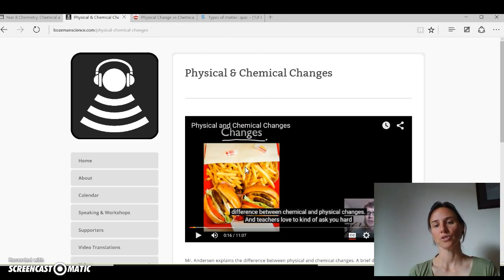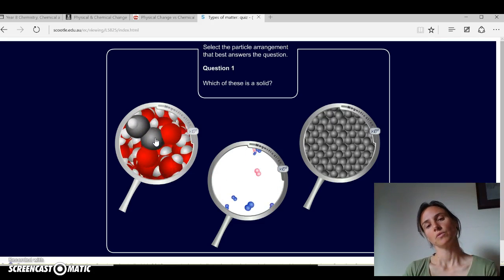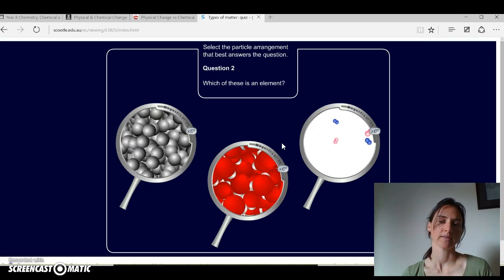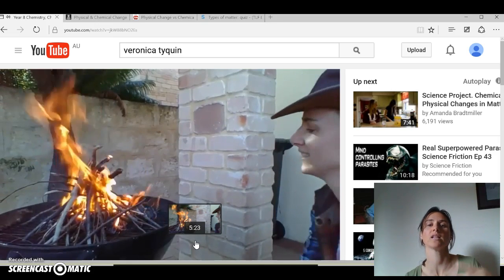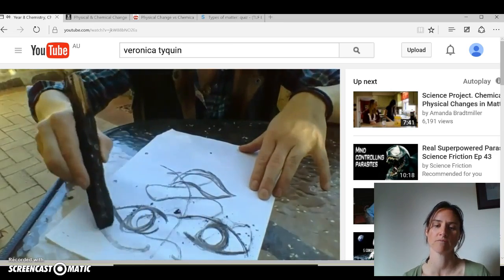Online Learning Resource Review, Year 8 Chemistry: Physical and Chemical Changes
Evaluation of 3 online learning resources that all cover the Australian curriculum standard ACSSU152, particularly physical changes and chemical changes.